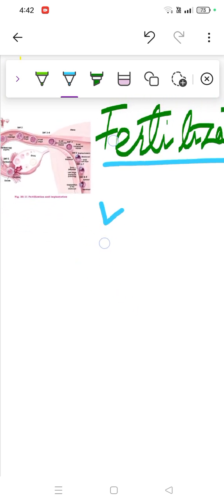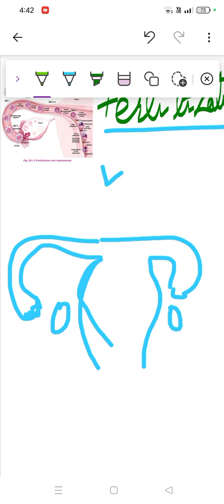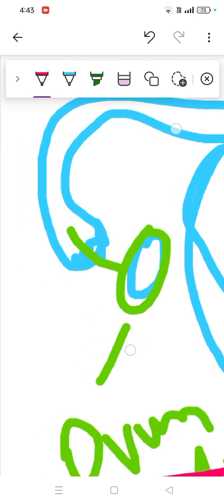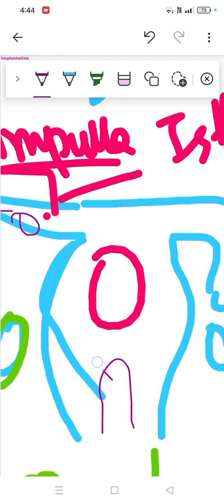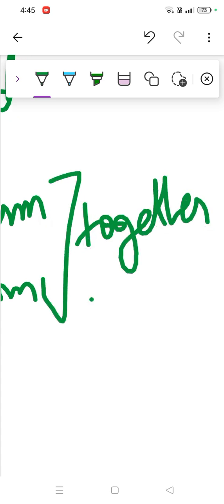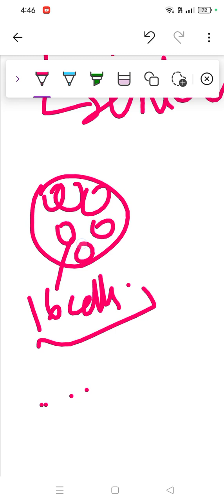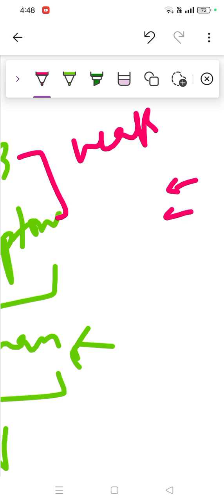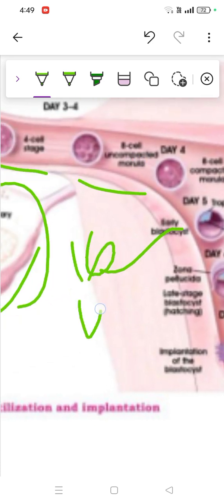Fertilization in human body